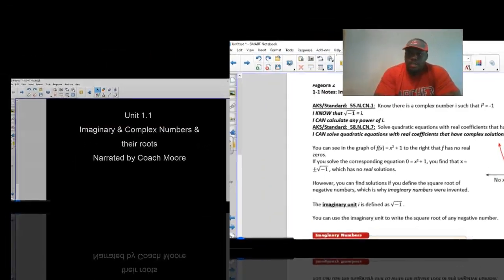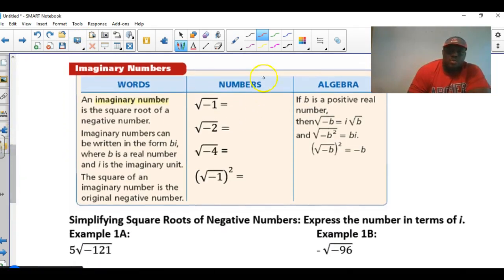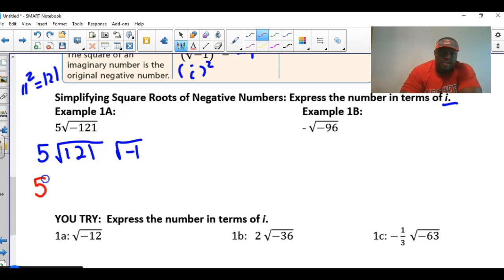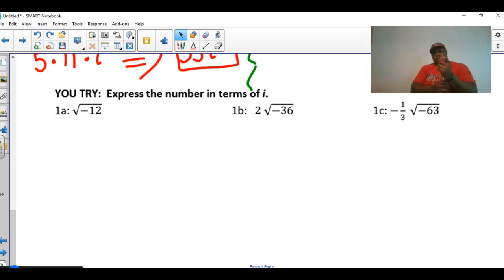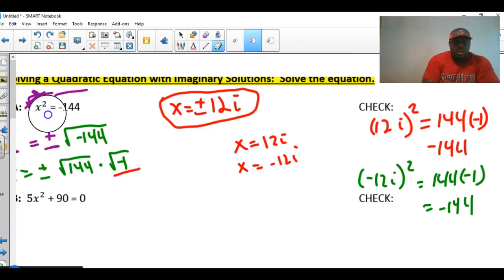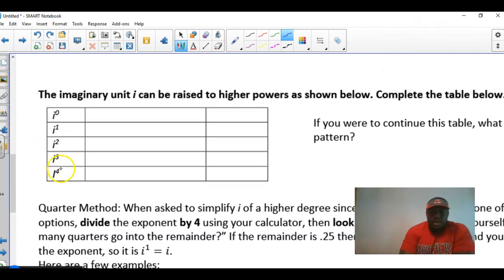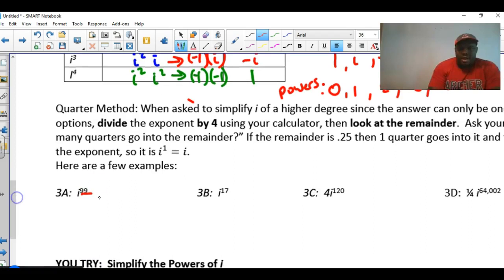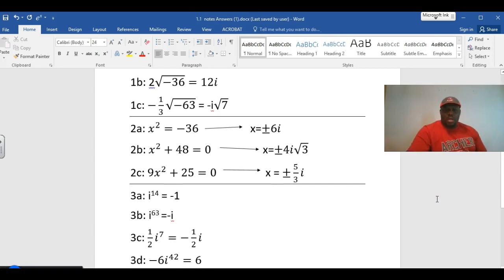Imaginary and Complex Numbers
Imaginary Numbers, Complex Numbers, Roots